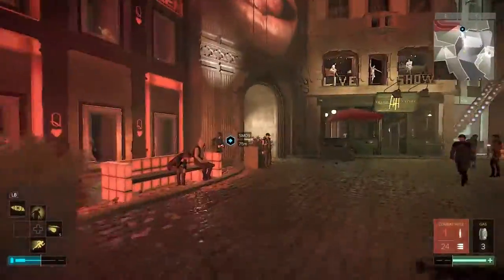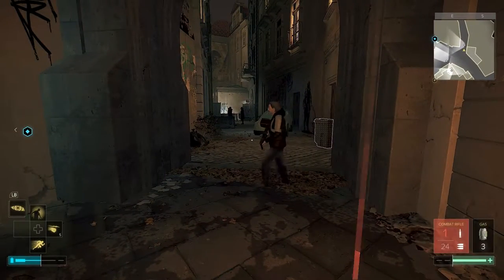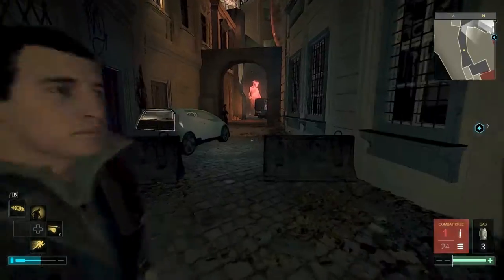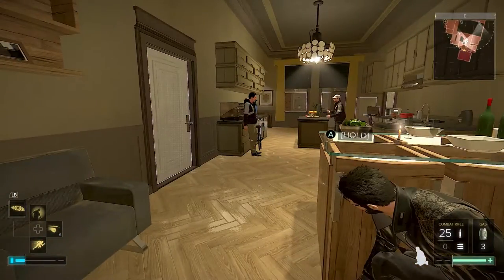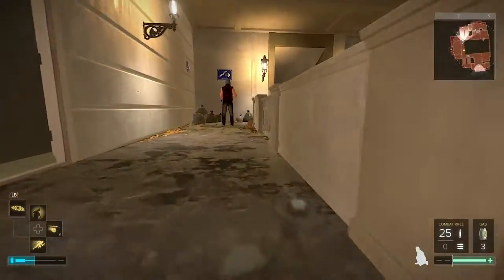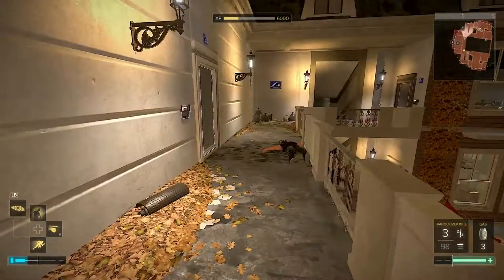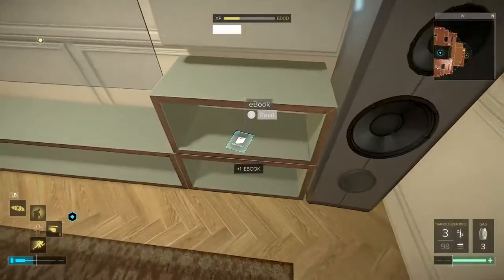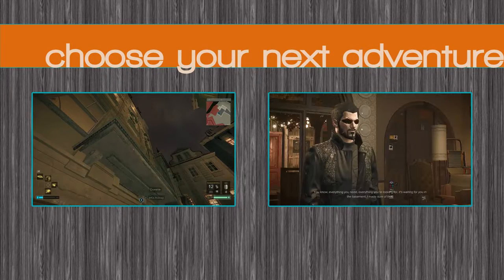Deus Ex Dvali Gate Keycard & Dvali Control Room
Hello! We'll picking up the Deus Ex Dvali Control Room and Dvali Gate Keycard in this video, although not in that order.

If all you need is the control room, then head to apartment 95, and push a button near the ebook, to access it.

The gate keycard is on a chap outside in the alley, by a path which means you don't need to use the keycard at all! Winning!